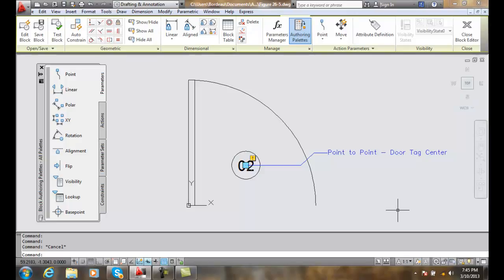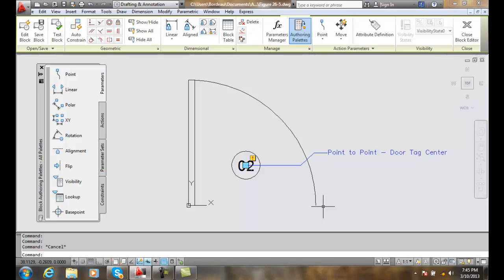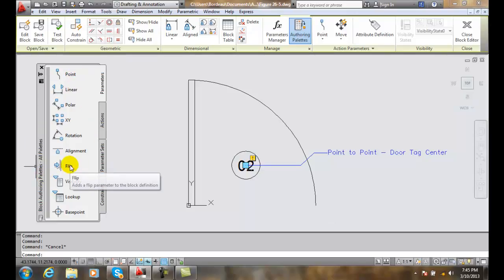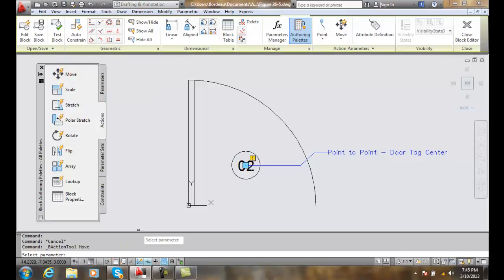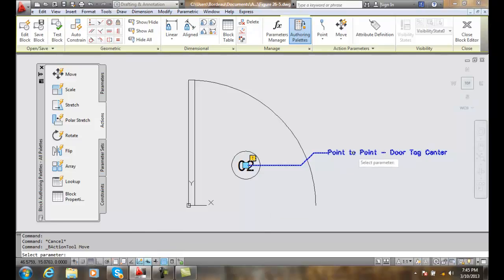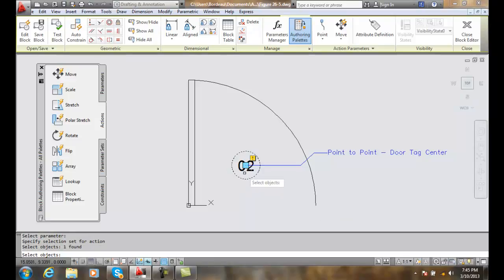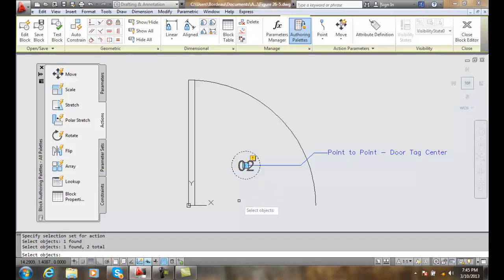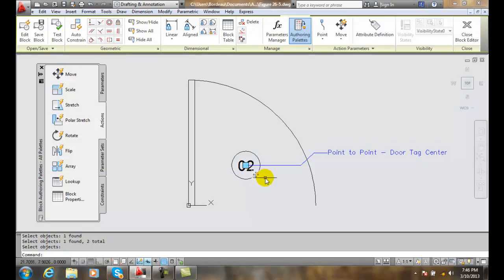AutoCAD II 26-5 Assigning a Move Action